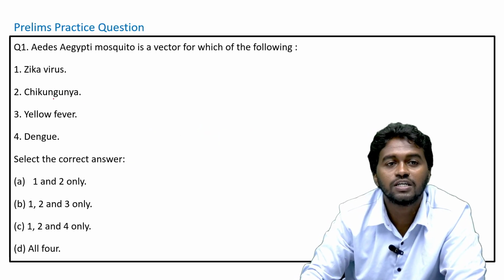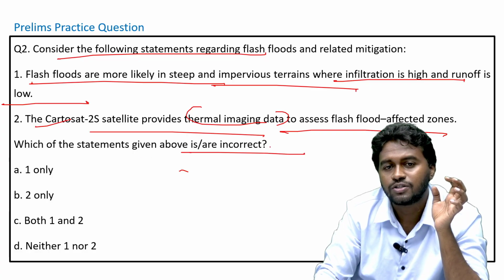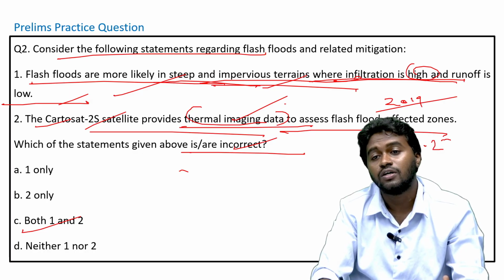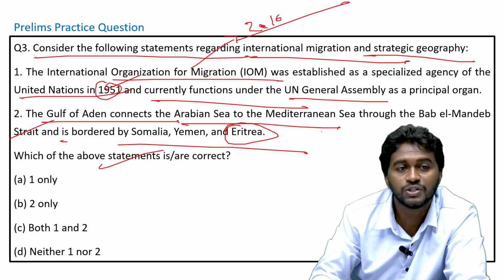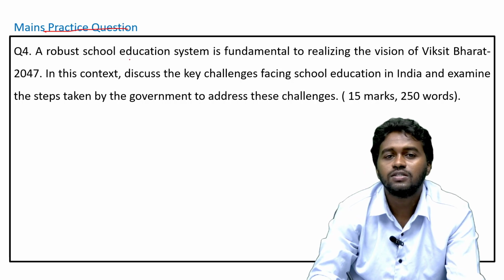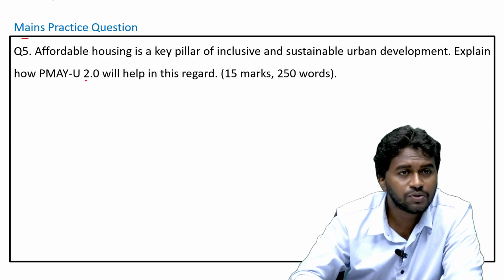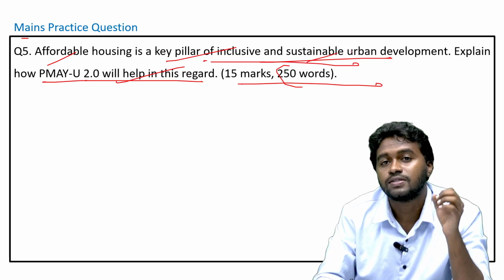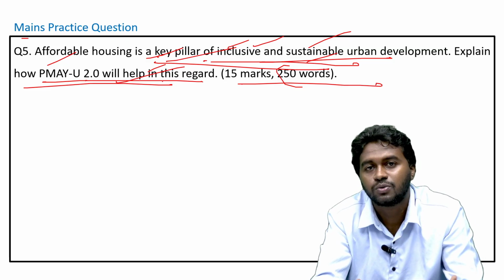Daily Question Analysis | 09th August, 2025 | Shankar IAS Academy | UPSC | Mains 2025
Welcome to our 20th July 2025 edition of Daily Question Analysis for UPSC aspirants.
Kindly Watch The Daily Current Affairs Analysis before answering the questions -

Question Analysis for today will be based on the below topics:
 1. Flashfloods
2. Chickungunya
3. School Education Issues
4. Yemen crisis and IOM
5. PMAY-U 2.0